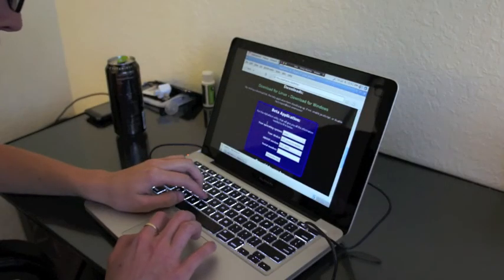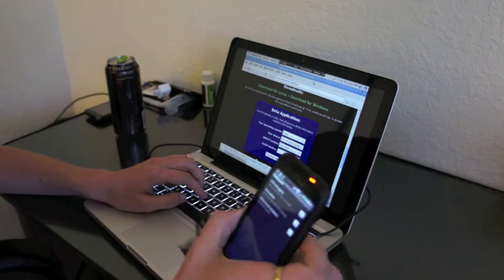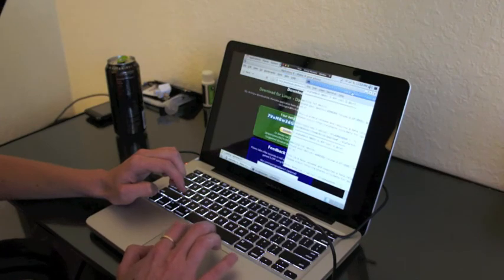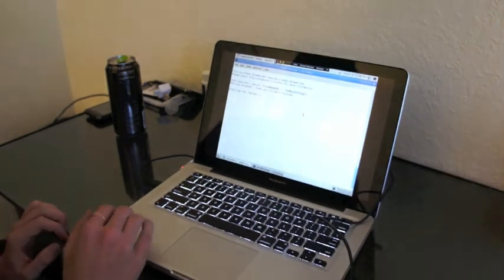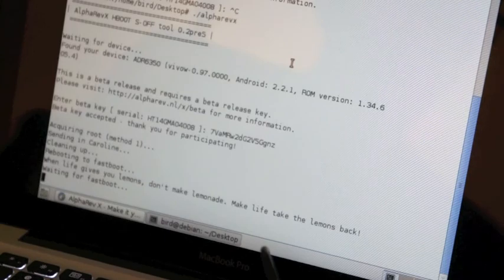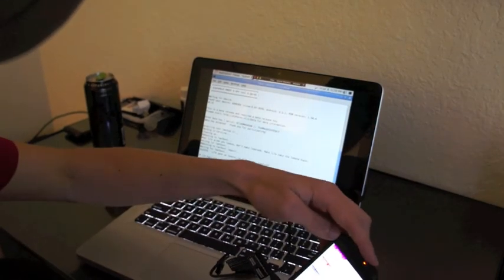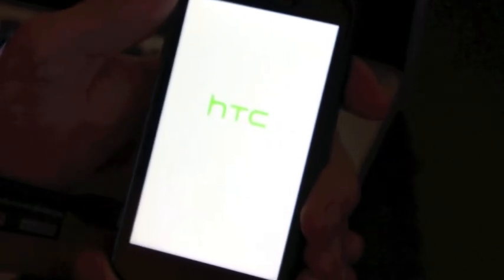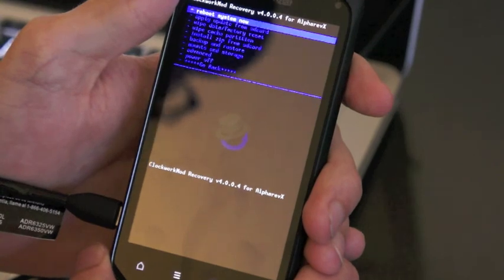How to root Incredible 2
Short and simple Root tutorial on how to root the HTC Incredible 2 by birdman, big thanks and shout out to AlphaRev!

for further information. After you have finished head on over to RootzWiki for ROMs and other goodness.